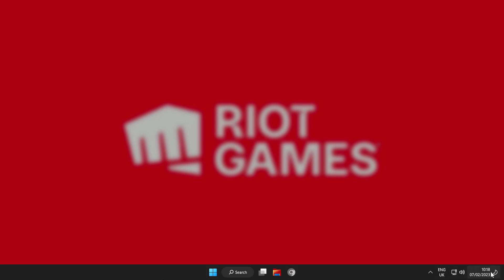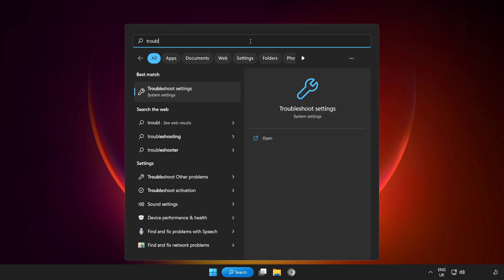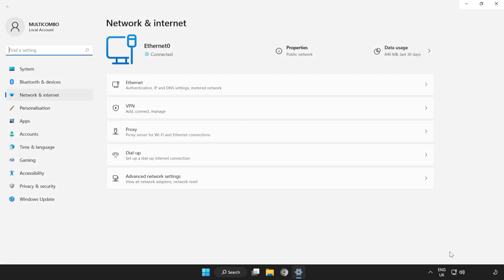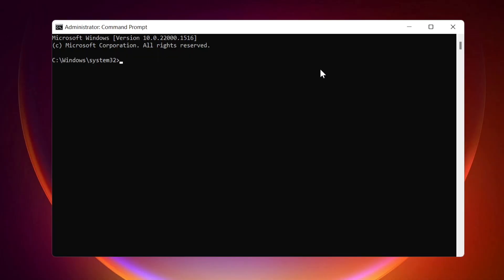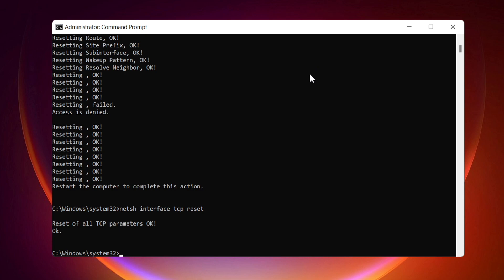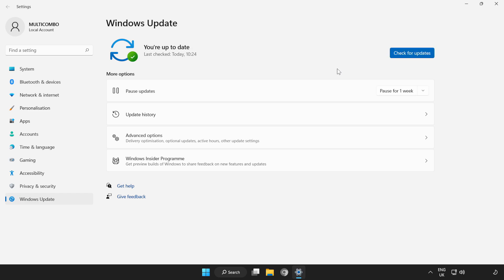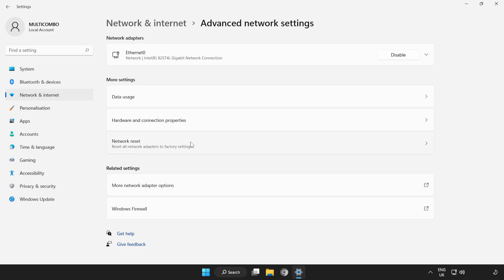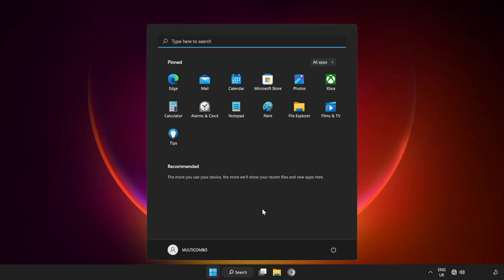FIX Riot Client - No Internet Found Issue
In this video I am going to show How to FIX Riot Client - No Internet Found Issue

🖥️ PC Specs:
CPU: Intel Core i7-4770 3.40GHz
Memory: 16GB HyperX DDR3
HDD: Toshiba 1TB
SSD: Kingston 240GB
Graphics Card: ASUS GeForce RTX 3060 12GB GDDR6
Operating System: Windows 10/11